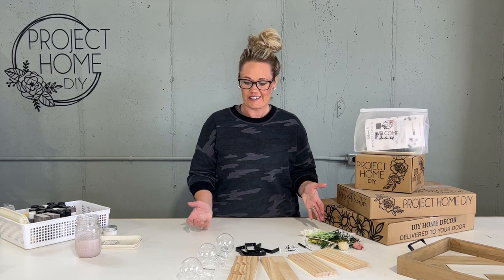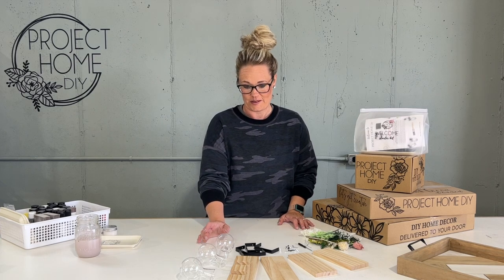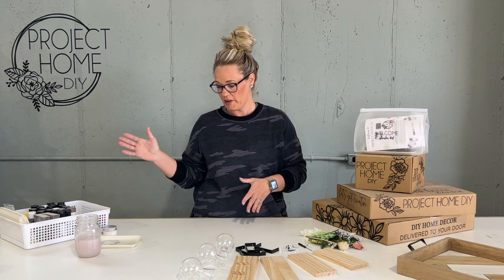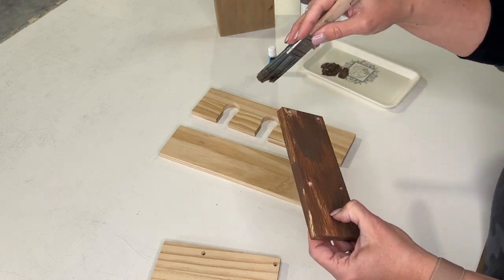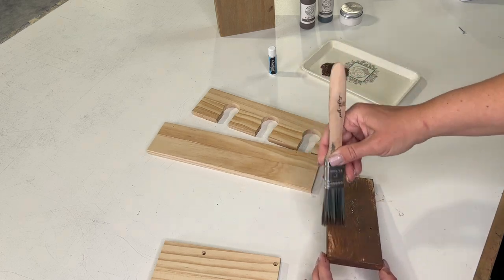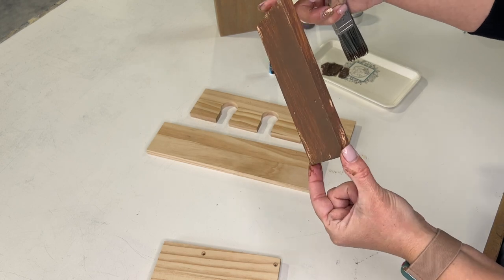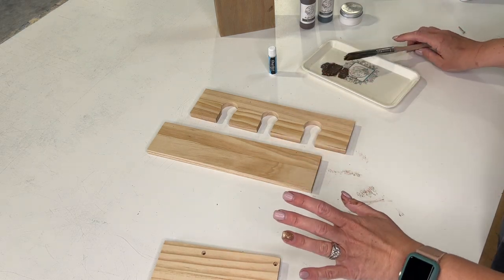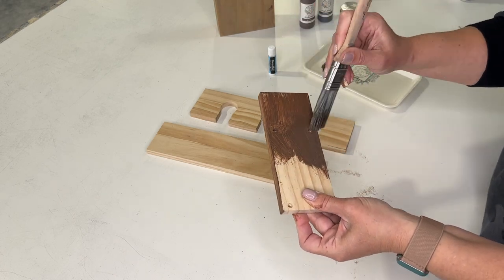Flower in Waiting | Glass Bud Vase Trio | June 2022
A flower in waiting is a beautiful site. Bud vases are the perfect way to start those new blooms. Build your own bud vase holder, learn the technique of "chippy" painting using a very common item you probably carry with you everyday! Get creative with color options, stains and the fun black brackets that add the final touch to this bud vase stand! Beautiful, delicate real dried flowers are included for the times of the year you don't have any buds to start.

Kit Includes:
4 piece wood kit
8 Silver Screws
4 Black Brackets
8 Black Screws
Screwdriver
Dried Flower Set
3x Glass Bud Vases
Instructions- Video and Written
Access to VIP Group
Shipping included to lower 48